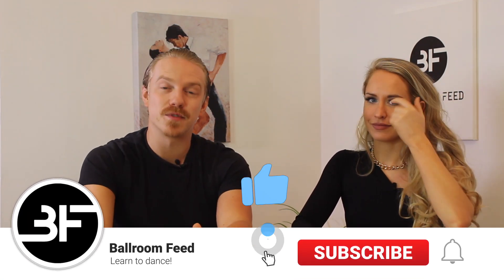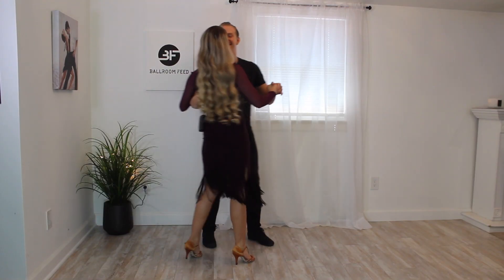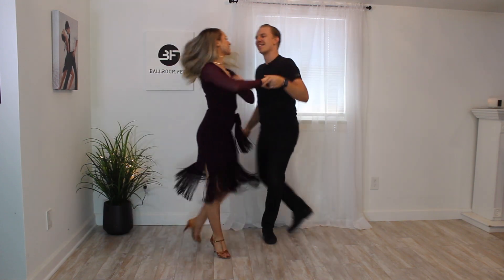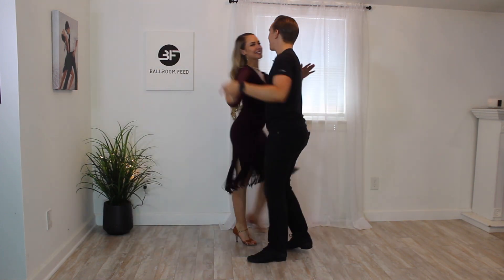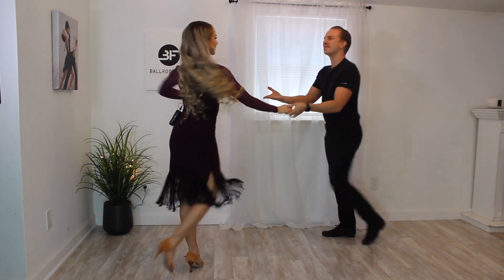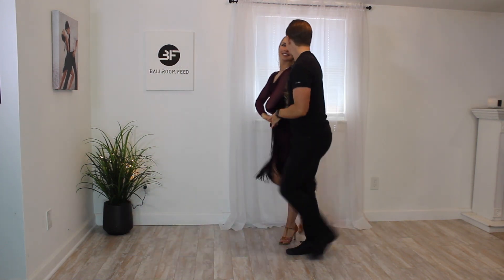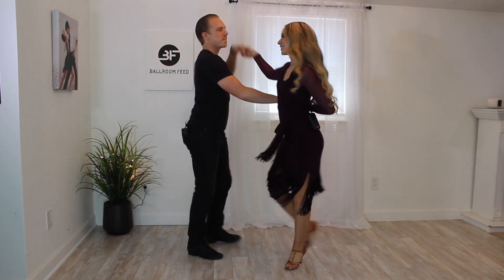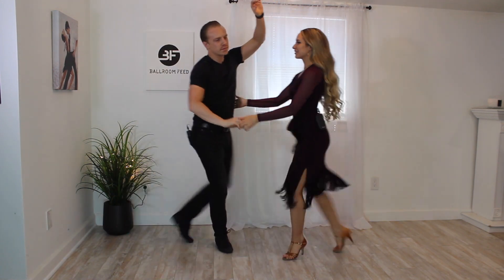What is Single Time Swing Dance?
What is Single Time Swing Dance? The single time swing dance is a version of east coast swing that is designed for beginners. You can learn almost all the same patterns from east coast swing in a much easier way with less complicated footwork. If you are a beginner we recommend starting with the single time swing and if you want you can always add in the triple step timing and footwork later to "graduate" into triple time swing or east coast swing!

(Camera) Cannon Rebel t7